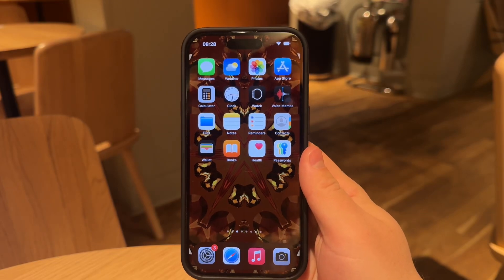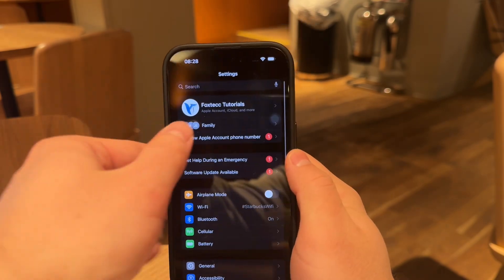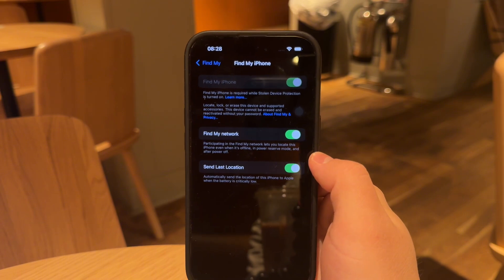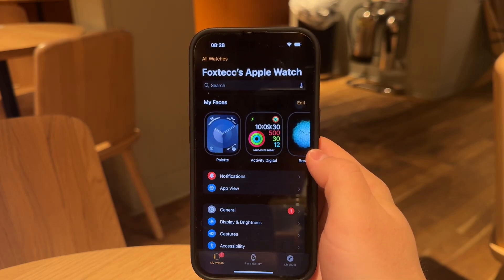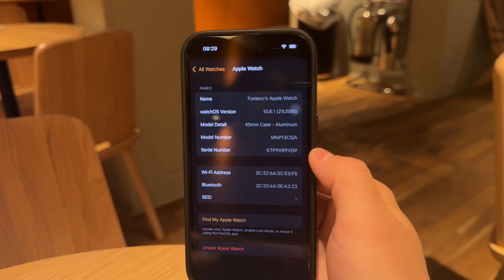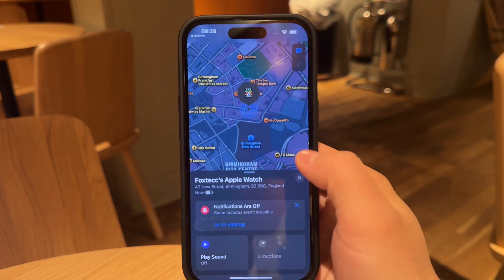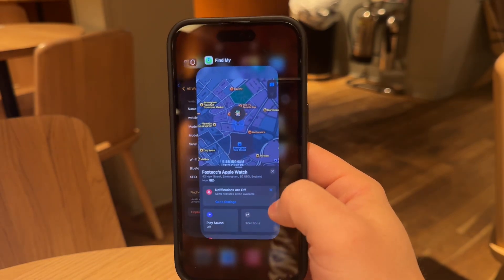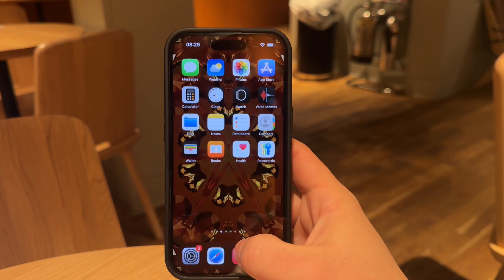How to See the Last Location of Apple Watch (explained)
Learn how to find the last known location of your Apple Watch. This video explains how to use the Find My app to track your watch quickly and easily.